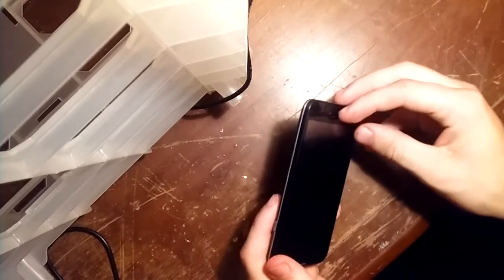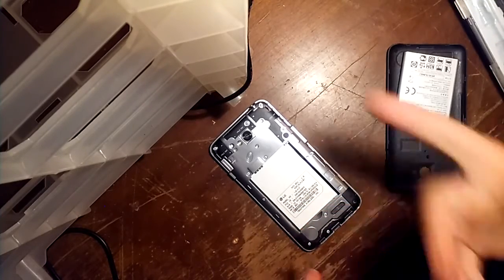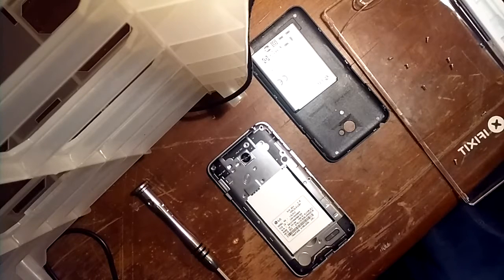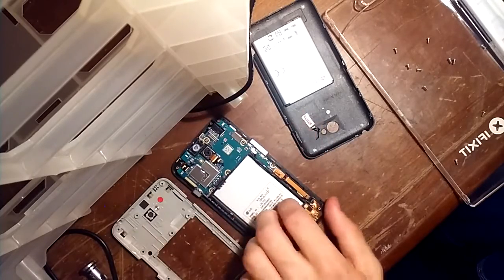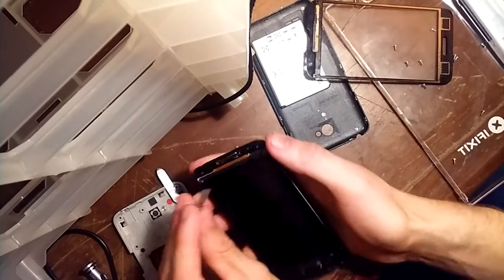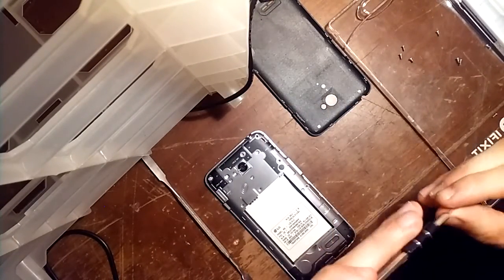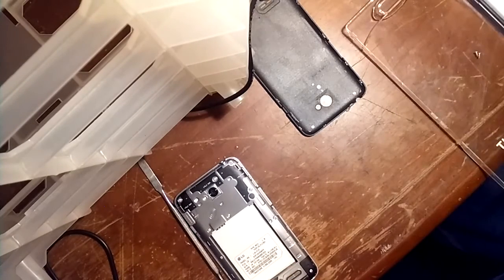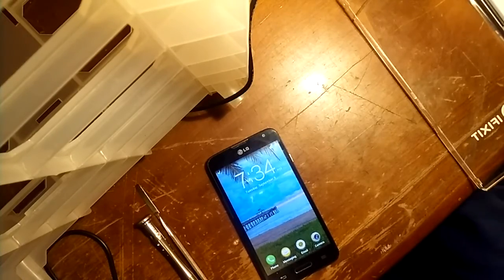LG Ulitmate 2 L41C Digitizer Replacement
This video show how to replace the LG ultimate 2 Smartphone Digitizer . I made this video because there isn't another one, I tried to find one when I first replaced the touch screen and came up with nothing, so here is how I did the replacement.